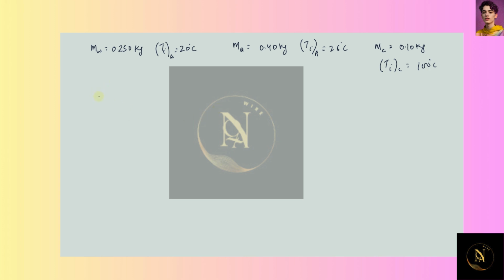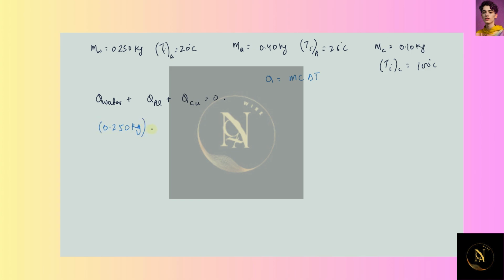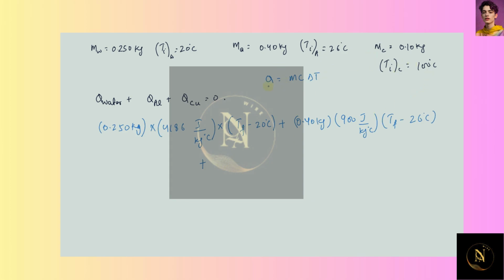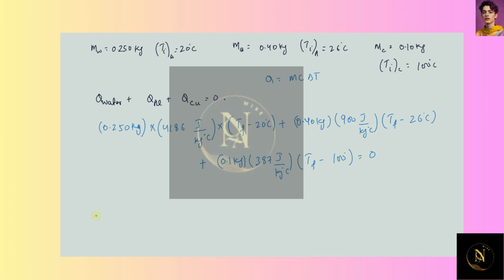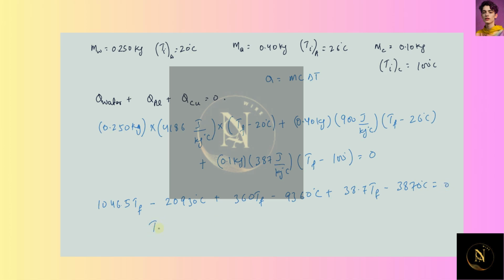A combination of 0.250 of water at of aluminum at and 0.100 of copper at is mixed in an insulated co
A combination of 0.250 of water at of aluminum at and 0.100 of copper at is mixed in an insulated container and allowed to come to thermal equilibrium. Ignore any energy transfer to or from the container. What is the final temperature of the mixture?